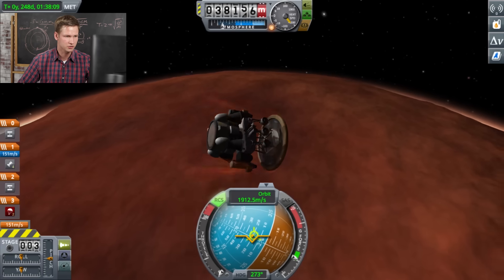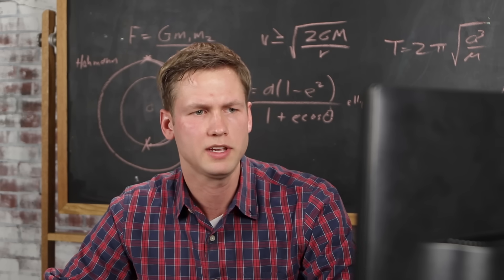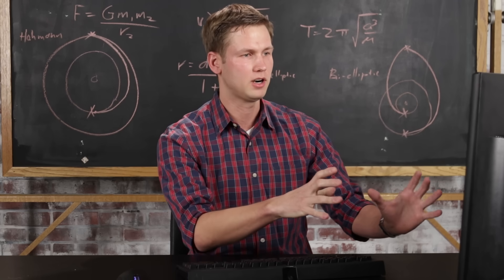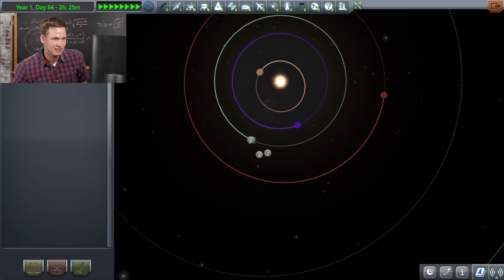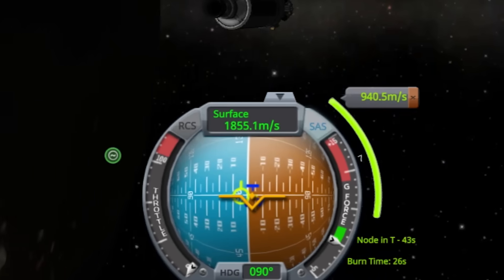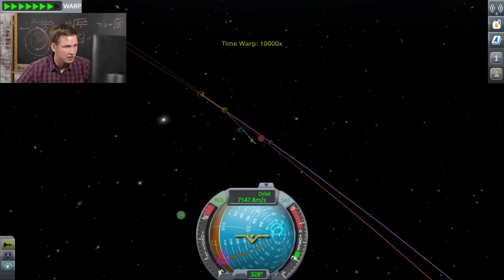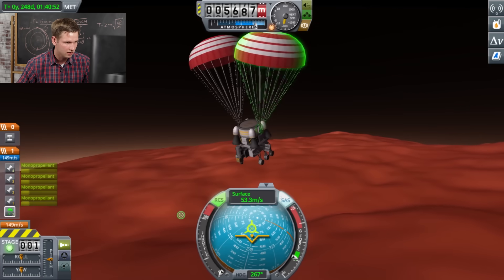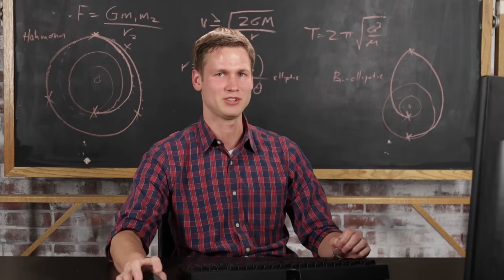Real Mars Rover Engineer Builds A Mars Rover In Kerbal Space Program • Professionals Play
Real Mars Rover Engineer Timothy Szwarc is challenged to build a rocket that can successfully get to Mars (Duna) In Kerbal Space Program.

 Kerbal Space Program / Squad

BuzzFeed Multiplayer
BuzzFeedBlue is now BuzzFeedMultiplayer, your new home for all things gaming, cosplay, real life recreations, interviews with celebs, board games, real professionals playing games, challenges, and more!

Love BuzzFeed? Get the merch!
MUSIC

STILLS
landscape on planet Mars, scenic desert scene on the red planet (3d space rendering)
dottedhippo/Getty Images
Venus view. Elements of this image are furnished
Vanit Janthra/Getty Images
Mars Rover, robotic space autonomous vehicle on a deserted planet with water, 3D illustration
freestylephoto/Getty Images